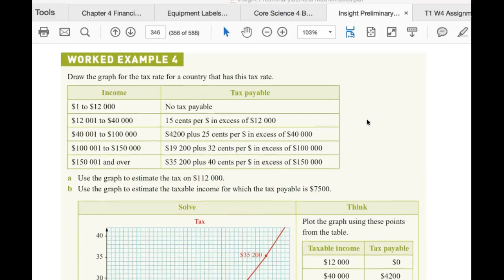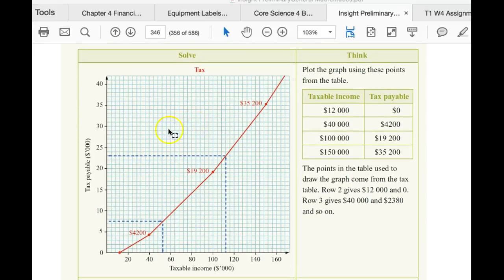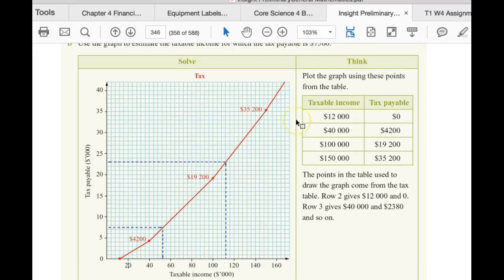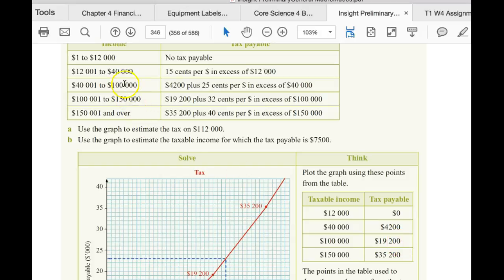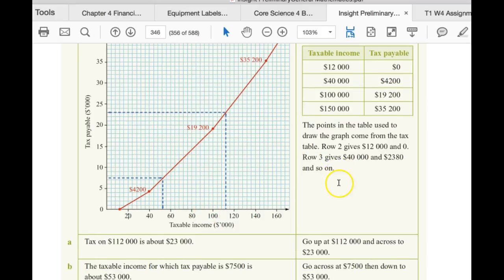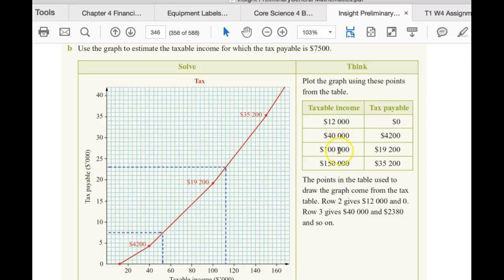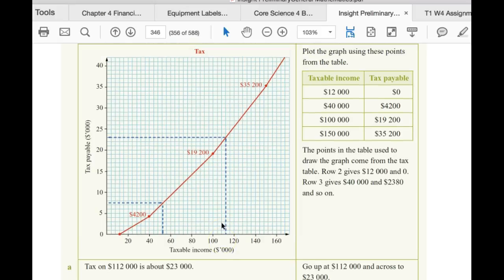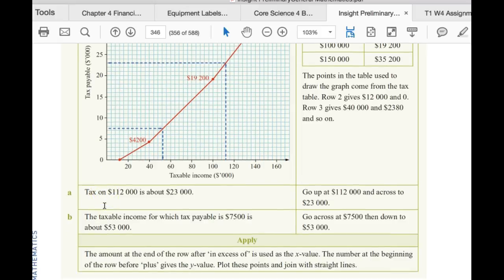Creating a variable rate tax graph.